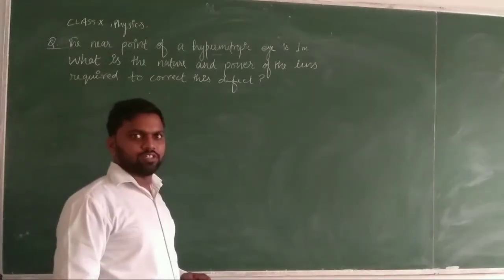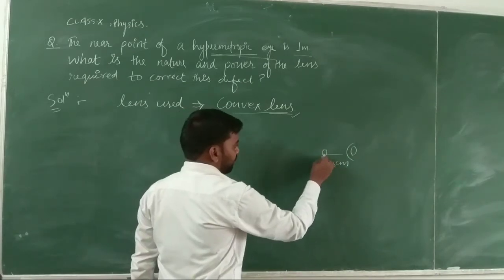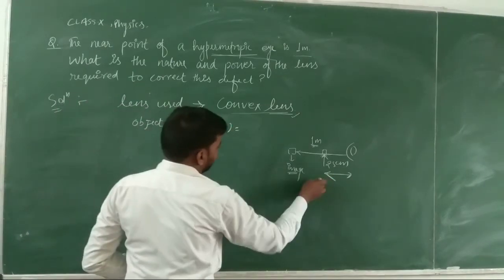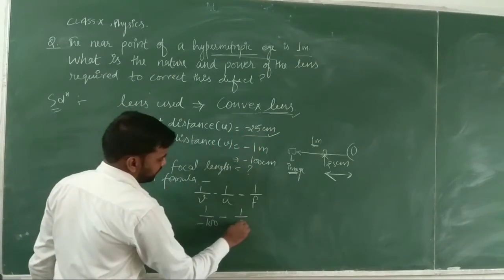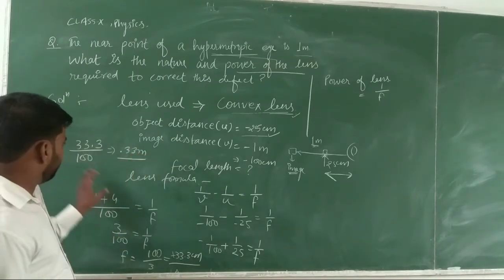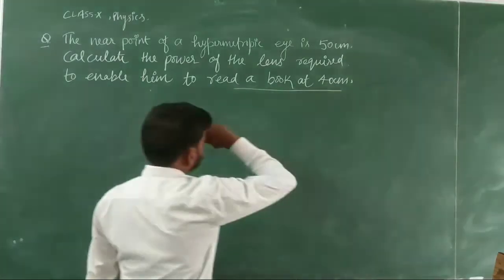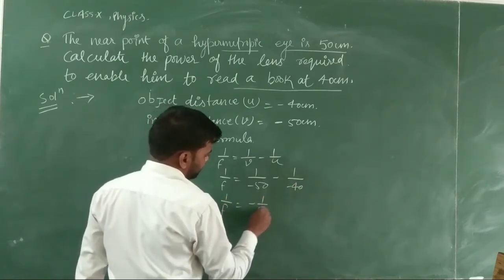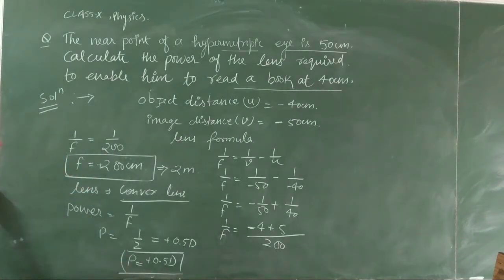Class 10 Human eye and colourful world Hypermetropia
in this video we will solve some numericals based on hypermetropia